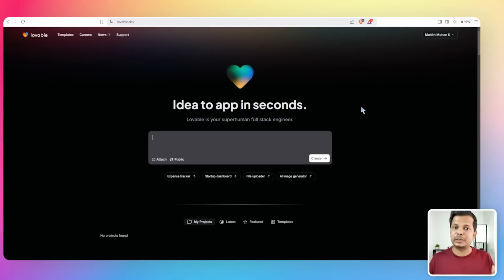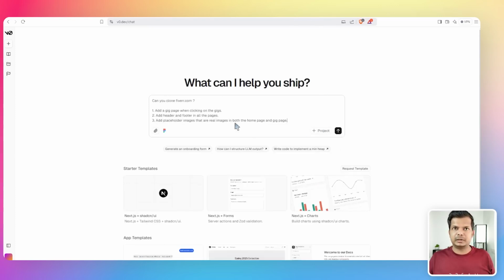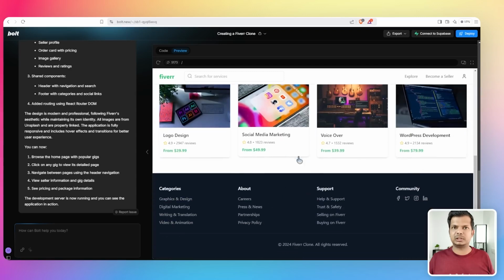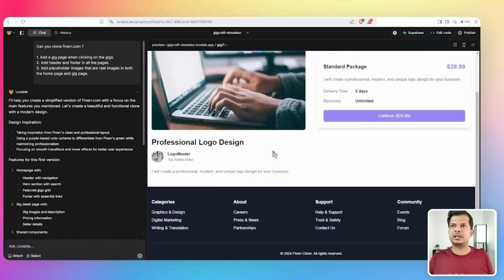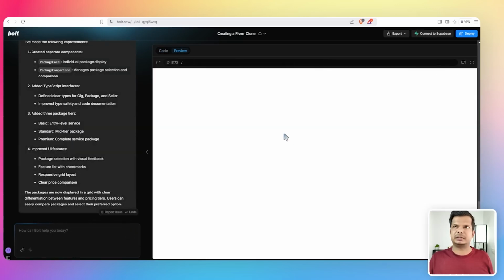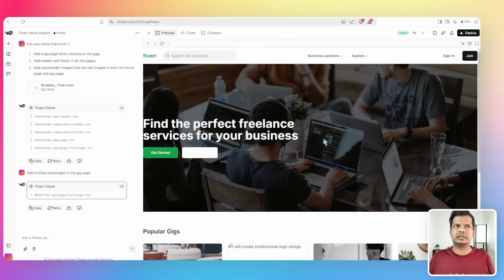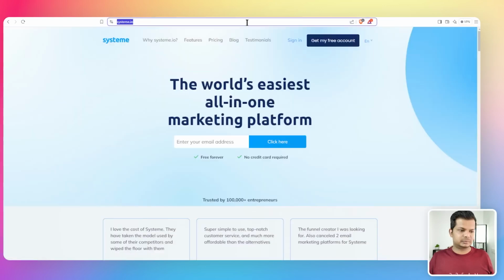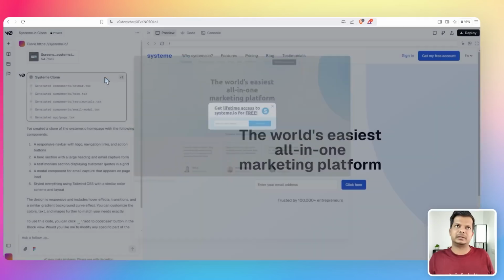COPY PASTE WEBSITE for THOUSANDS of Dollars!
"Learning AI Creator shows you how to clone any website in just minutes! Compare three AI-powered website cloning tools – lovable.dev, v0, and bolt.moo – as they attempt to replicate Fiverr.com. Watch as we test their strengths, limitations, and real-world applications through several iterations. Discover how these AI tools can be a powerful starting point for website development rather than perfect cloning solutions."